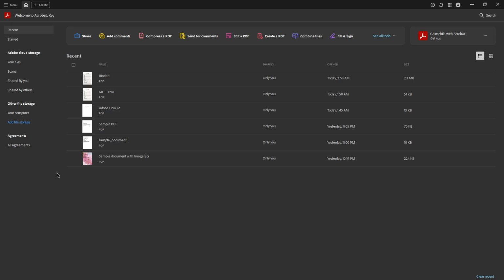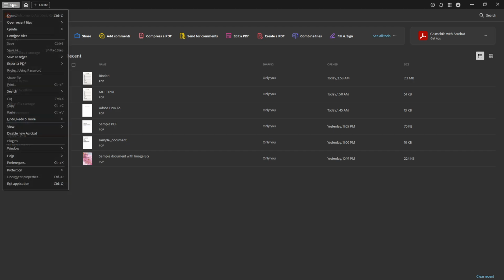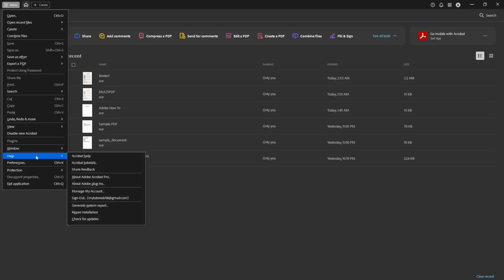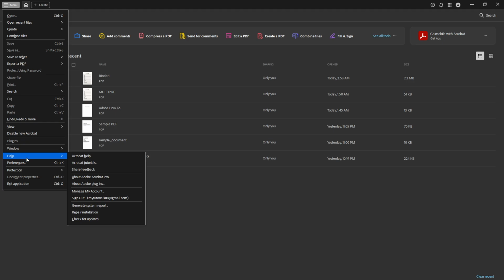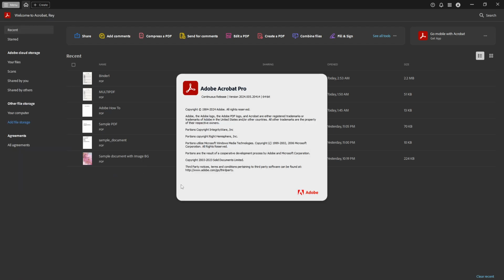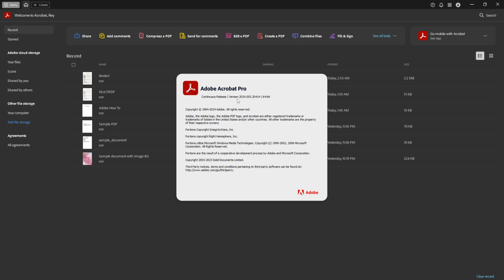How to Find Your Version of Adobe Acrobat Pro [2025 Full Guide]